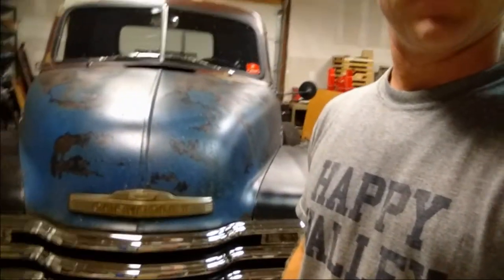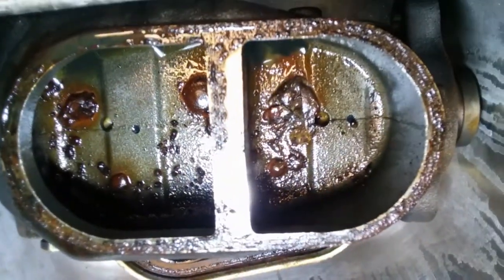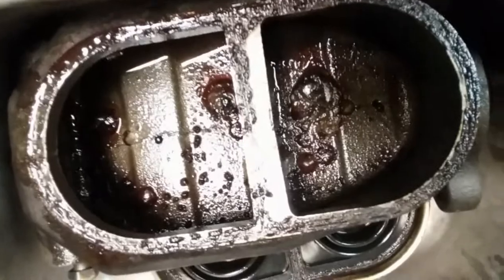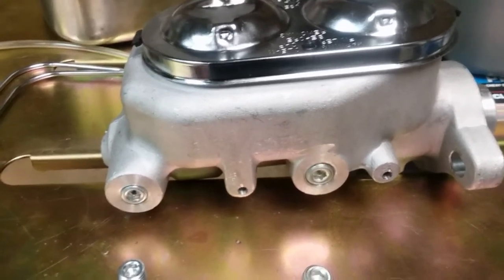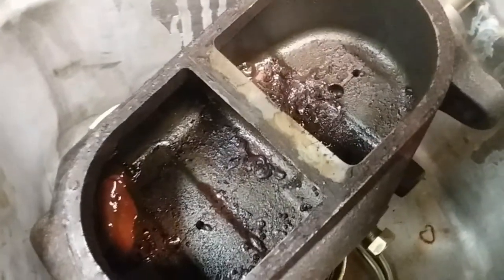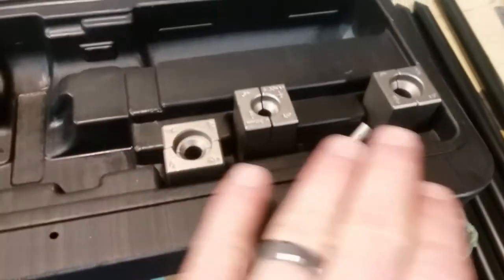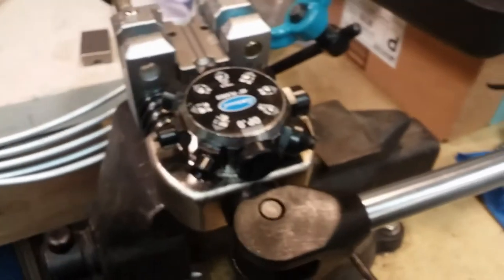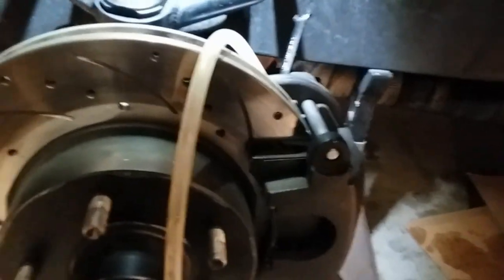Check out this crazy Brake Master Cylinder Corrosion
We experienced a problem with the power brakes on our 1953 Chevy pickup where the pedal got real soft and then just went to the floor, all within a few days. After pulling all of the calipers and pads, and checking for leaks, we were a bit stumped as to what was causing the problem, especially since the whole system was only about two years old. We ended up pulling the master cylinder thinking maybe we got a defective unit where the internal rubber seals failed. When we opened it we weren't expecting to find what looked like the surface of an alien planet! There was buildup like nothing we've ever seen. Someone mentioned that it looks like the manufacturer used too much preservative oil in the casting. The glycol in the brake fluid probably surrounded it in little droplets causing the buildup that we saw. Not sure if this was the case, but it makes sense. Either way, we flushed the lines, replaced the master cylinder with an aluminum unit, and everything worked as it should. So, if you're experiencing a really soft pedal and can't figure out why, definitely check the master cylinder - either for flow-through, or for buildup like what we had.

We also show how to use a brake line flaring tool to make any brake project easier. And at the end of the video we have a little tip on bleed brakes without getting fluid everywhere.